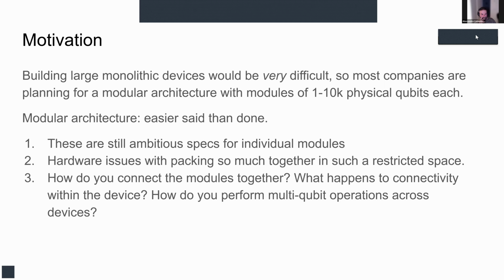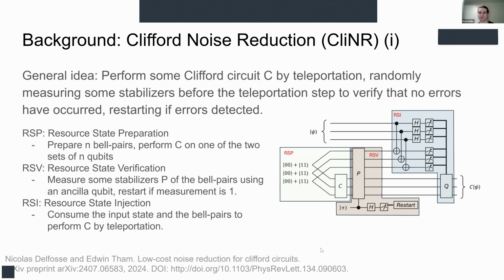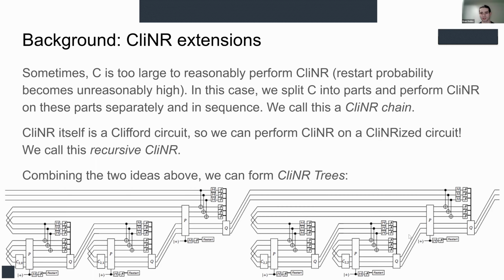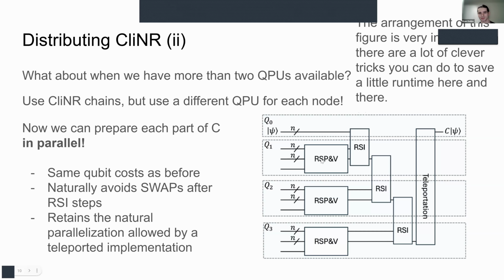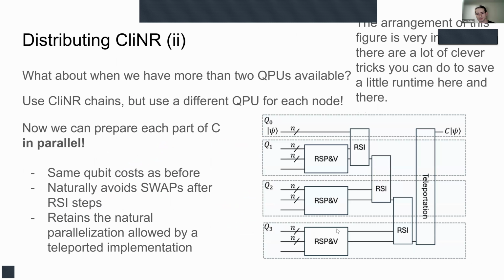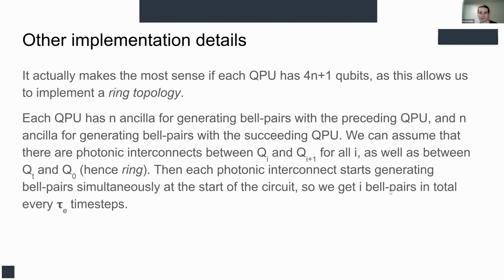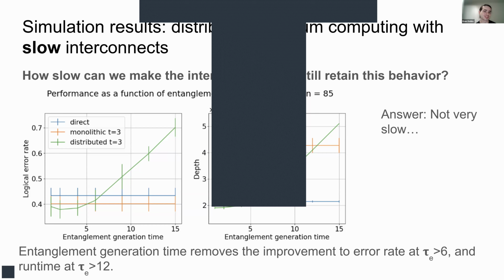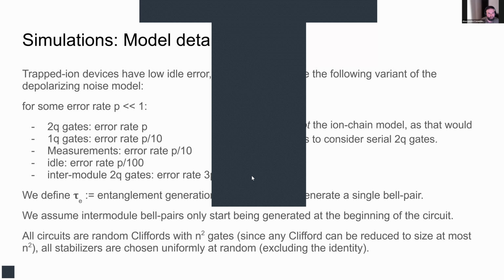Quantum Wednesday: Advantage in distributed quantum computing with slow interconnects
Speaker: Evan Dobbs
Talk type: Invited speaker
Abstract:
The main bottleneck for distributed quantum computing is the rate at which entanglement is produced between quantum processing units (QPUs). In this work, we prove that multiple QPUs connected through slow interconnects can outperform a monolithic architecture made with a single QPU. We consider a distributed quantum computing model with the following assumptions: (1) each QPU is linked to only two other QPUs, (2) each link produces only one Bell pair at a time, (3) the time to generate a Bell pair is \tau_e times longer than the gate time. We propose a distributed version of the CliNR partial error correction scheme respecting these constraints and we show through circuit level simulations that, even if the entanglement generation time \tau_e is up to five times longer than the gate time, distributed CliNR can achieve simultaneously a lower logical error rate and a shorter depth than both the direct implementation and the monolithic CliNR implementation of random Clifford circuits. In the asymptotic regime, we relax assumption (2) and we prove that links producing O(t/\ln t) Bell pairs in parallel, where t is the number of QPUs, is sufficient to avoid stalling distributed CliNR, independently of the number of qubits per QPU. This demonstrates the potential of distributed CliNR for near-term multi-QPU devices. Moreover, we envision a distributed quantum superiority experiment based on the conjugated Clifford circuits of Bouland, Fitzsimons and Koh implemented with distributed CliNR.